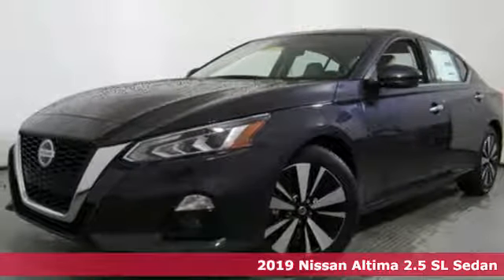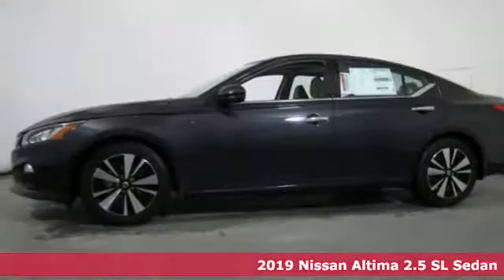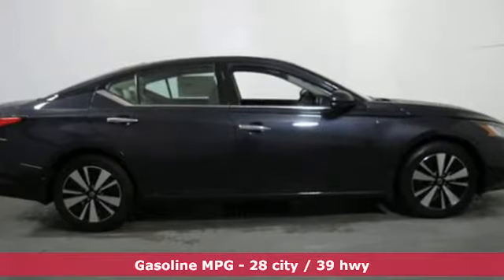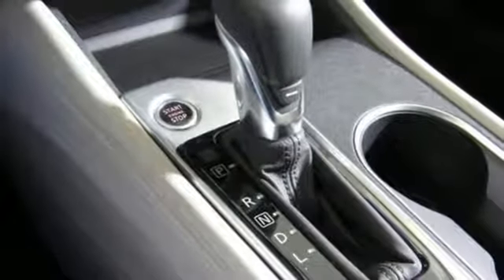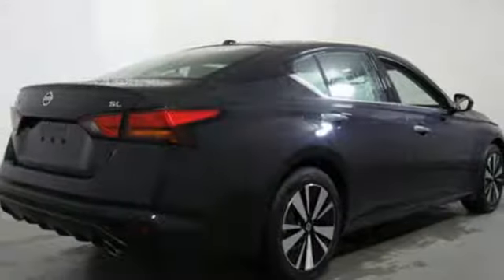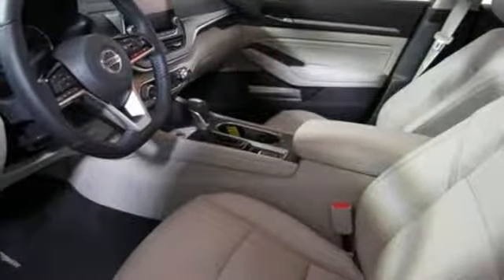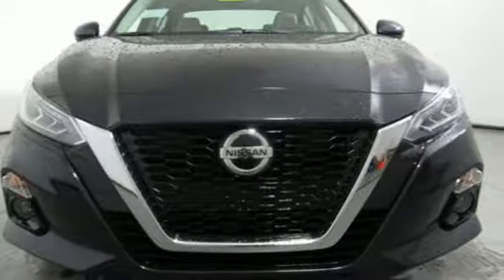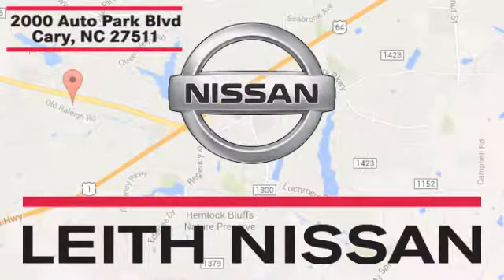2019 Nissan Altima Apex NC Raleigh, NC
Year: 2019
Make: Nissan
Model: Altima
Trim: 2.5 SL Sedan
Engine: 2.5L 4 Cylinder Engine
Transmission: AUTOMATIC
Color: STORM BLUE CHRO
Interior: Light Gray
Stock #: N15337
VIN: 1N4BL4EV6KC180832
NAV, Sunroof, Heated Leather Seats. EPA 39 MPG Hwy/28 MPG City! 2.5 SL trim, STORM BLUE CHRO exterior and Light Gray interior CLICK ME! KEY FEATURES INCLUDE: Leather Seats, Navigation, Sunroof, Heated Driver Seat, Back-Up Camera, Premium Sound System, Satellite Radio, iPod/MP3 Input, Bluetooth, Aluminum Wheels, Remote Engine Start, Dual Zone A/C, Smart Device Integration, Lane Keeping Assist, Blind Spot Monitor MP3 Player, Keyless Entry, Remote Trunk Release, Steering Wheel Controls, Child Safety Locks. Nissan 2.5 SL with STORM BLUE CHRO exterior and Light Gray interior features a 4 Cylinder Engine with 182 HP at 6000 RPM*. BUY FROM AN AWARD WINNING DEALER: Welcome to Leith Nissan! Located in Cary, NC, We are proud to serve Sanford, Raleigh & Durham North Carolina. From the moment you walk into our showroom, you'll know our commitment to Customer Service is second to none. We strive to make your experience with us a good one – for the life of your vehicle. Horsepower calculations based on trim engine configuration. Fuel economy calculations based on original manufacturer data for trim engine configuration. Please confirm the accuracy of the included equipment by calling us prior to purchase.

Address:
1405 Vision Drive